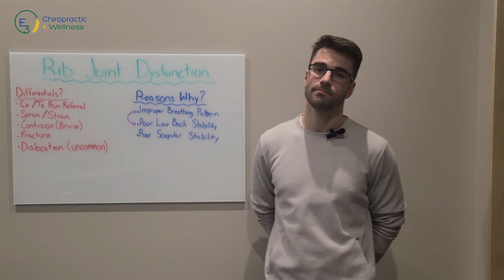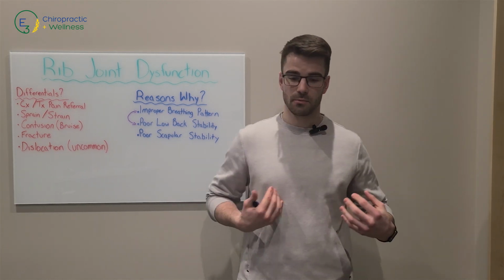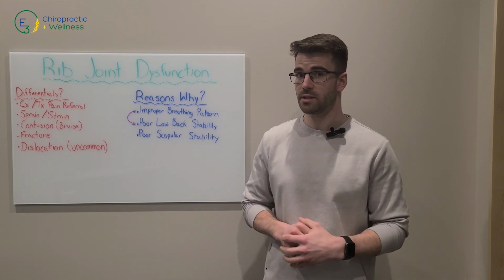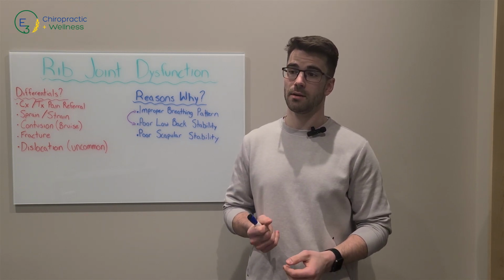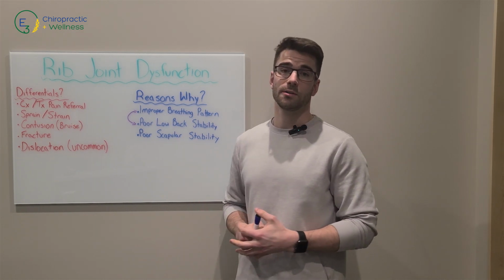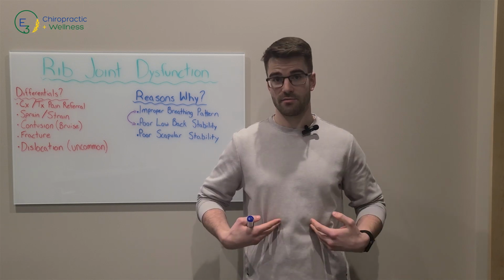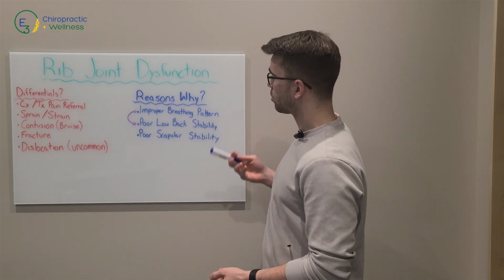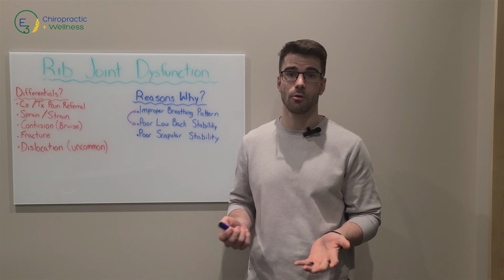Rib Joint Dysfunction Explained / Saskatoon, Saskatchewan Chiropractor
Dr. Gryba , Chiropractic Physician with E3 Chiropractic + Wellness
in Saskatoon, Saskatchewan. We believe that everyone should have a pain-free, active lifestyle.

 E3 Chiropractic + Wellness is located in Saskatoon, Saskatchewan. We specialize in evidence-based, conservative care for weekend warriors, dedicated athletes, and desk workers.